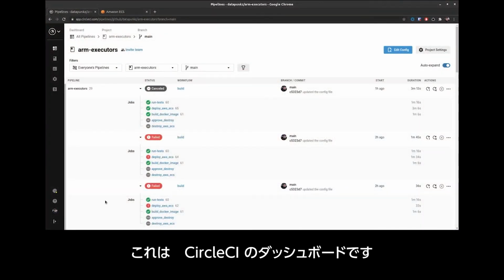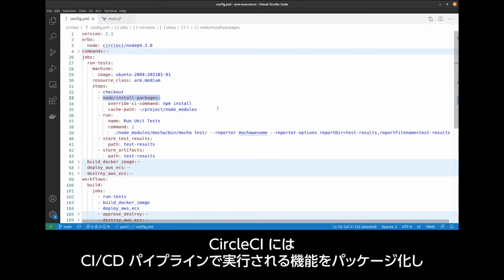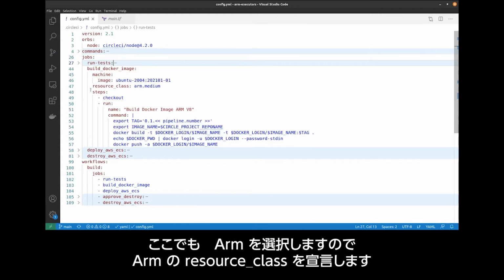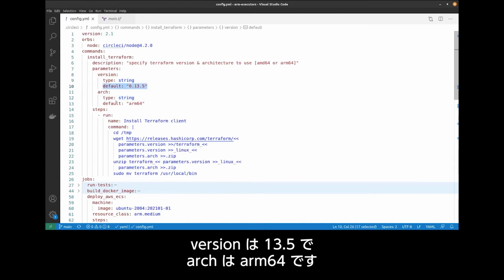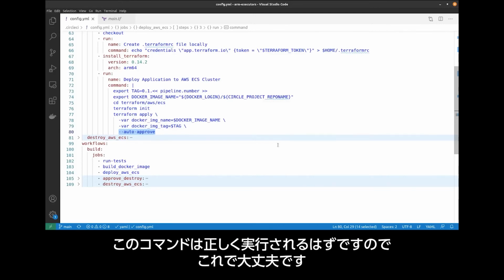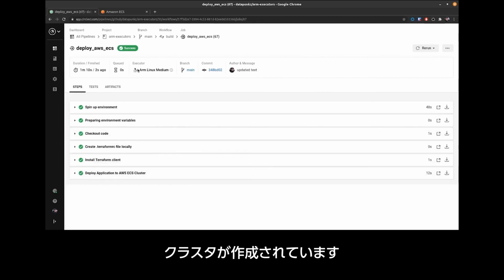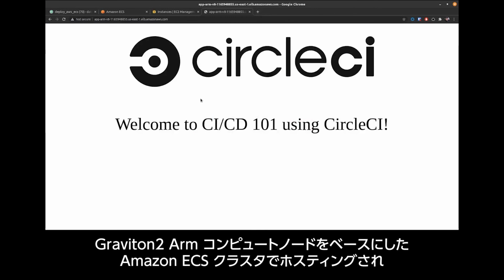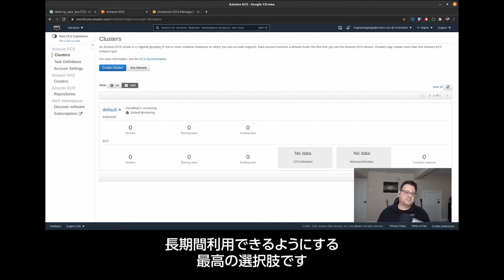CircleCI で Arm の開発を始めよう！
CircleCIでArmを開発する方法の詳しい説明はこちらから：